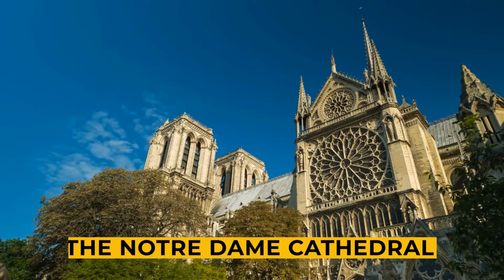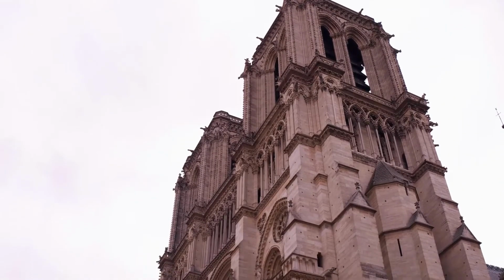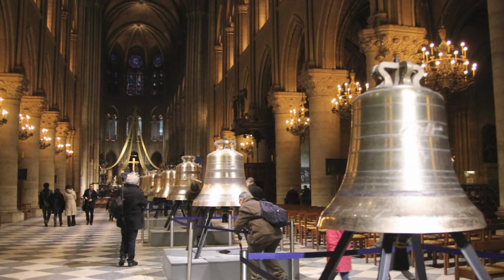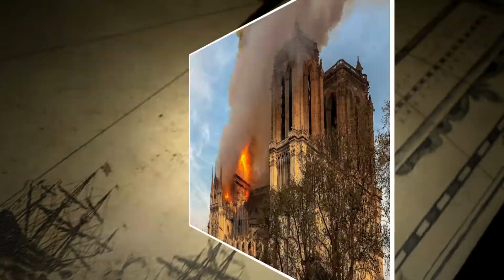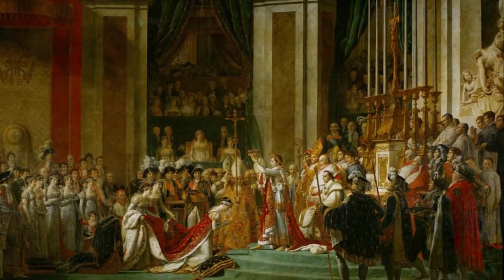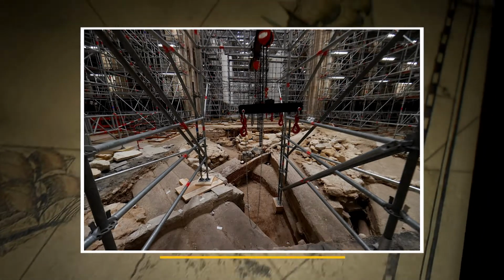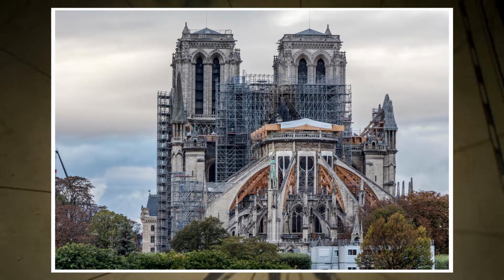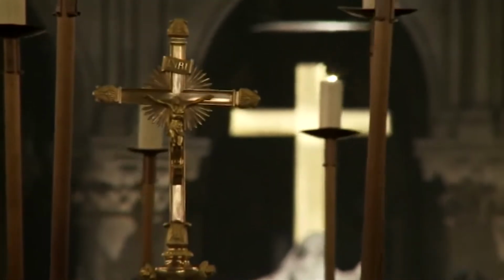This will ALWAYS be the church of the dead!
The Notre Dame Cathedral is a beautiful structure that has stood the test of time, though sometimes threatened by war, fire, and flood. Most people know this building for it's intrinsic architecture, tall spire, and legendary relics, but recently, long held secrets that had been hidden underneath were revealed, which shocked the world. Come find out what was found, and dive into the rich history of one of the most famous wonders of the world.

The Cathedral of Notre Dame. more than a church?